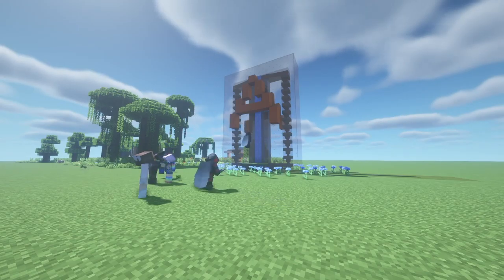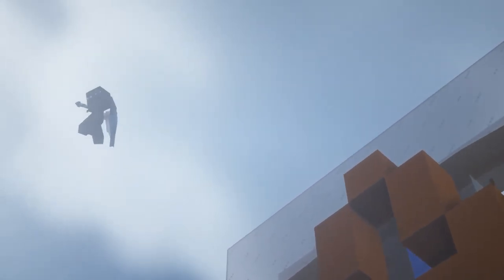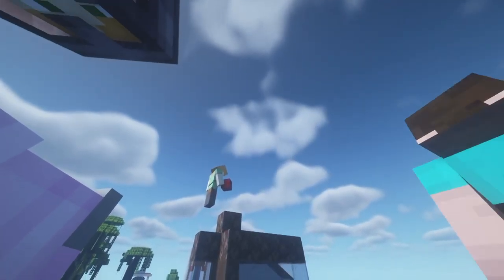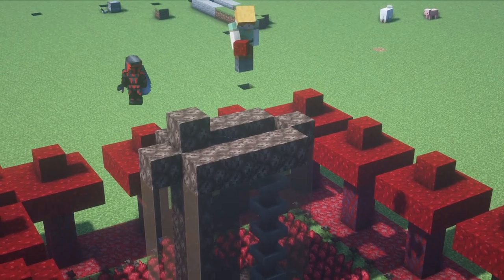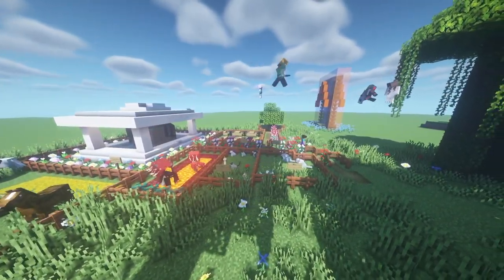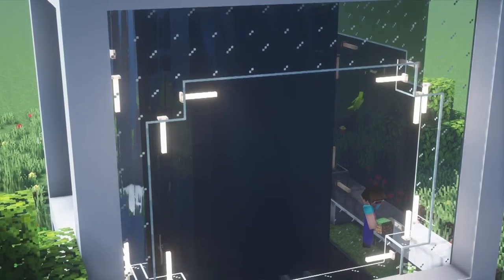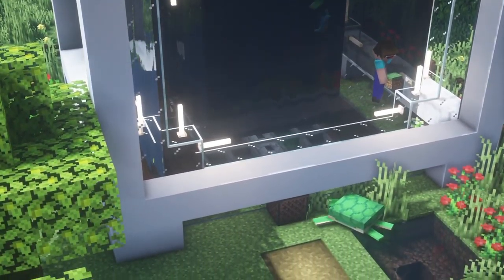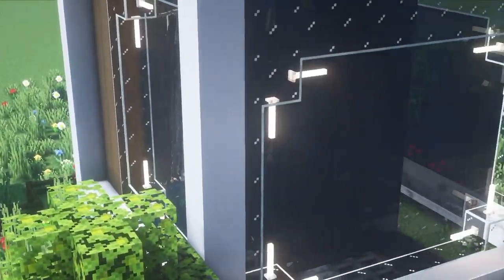Water Fountain Minecraft Challenge